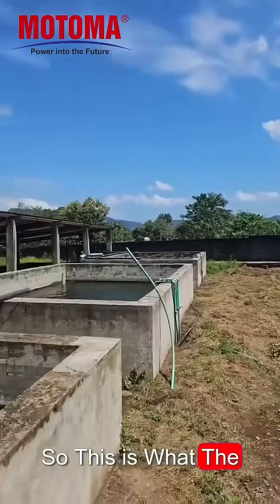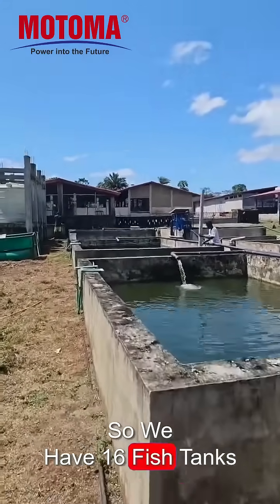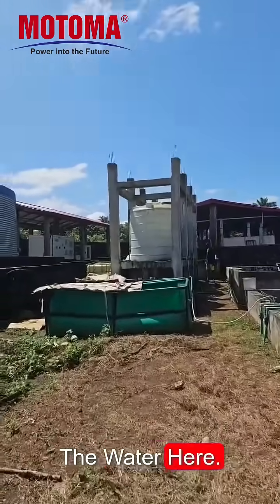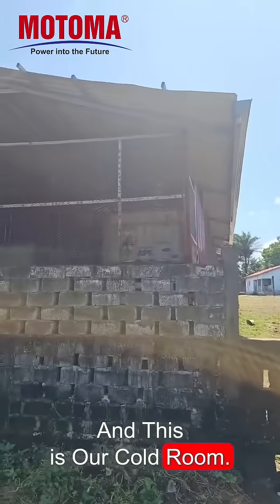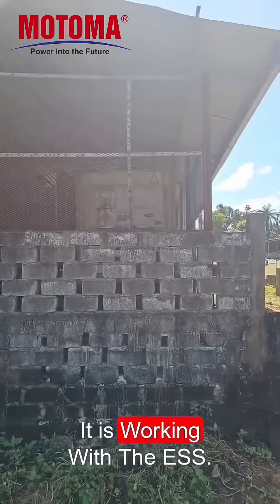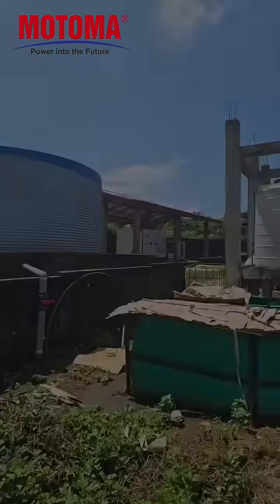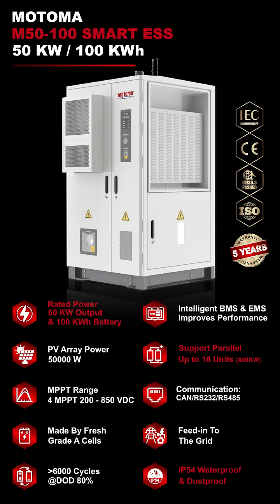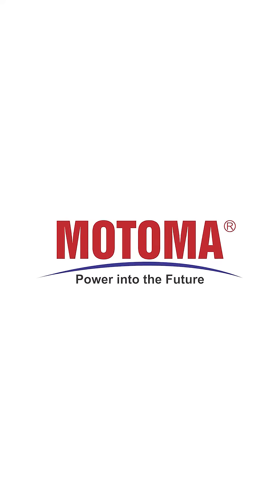𝐌𝐎𝐓𝐎𝐌𝐀 𝐄𝐒𝐒 𝐏𝐫𝐨𝐣𝐞𝐜𝐭 𝐢𝐧 𝐆𝐮𝐢𝐧𝐞𝐚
We are excited to share MOTOMA’s latest milestone in the renewable energy sector with the successful installation of a state-of-the-art energy system at an integrated farm in Guinea! This innovative project underscores MOTOMA's dedication to sustainable energy solutions, featuring the advanced MOTOMA Smart ESS system. Paired with 72 high-efficiency MOTOMA Mono TOPCon (N-Type / Bifacial) solar panels, this energy solution delivers reliable, powerful performance to support the farm’s energy needs.